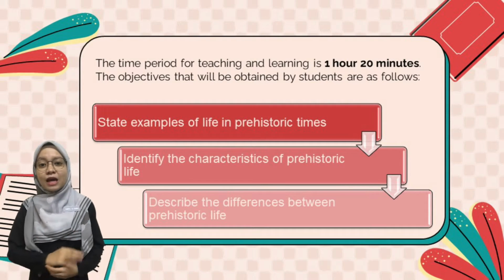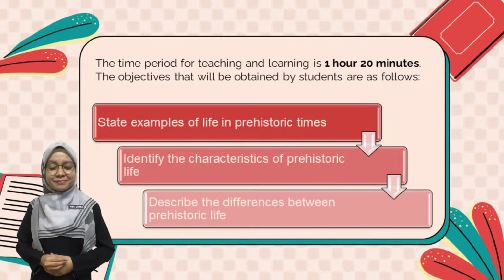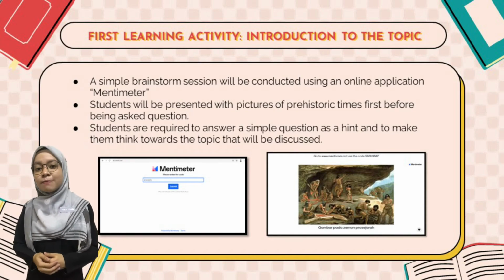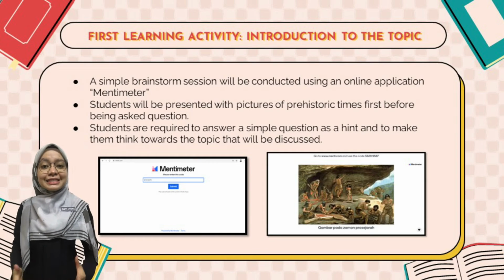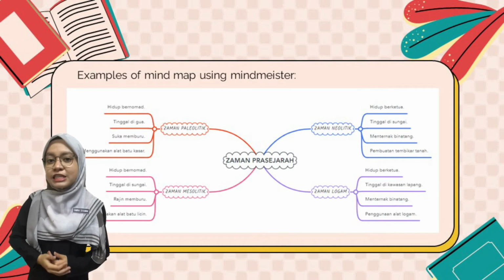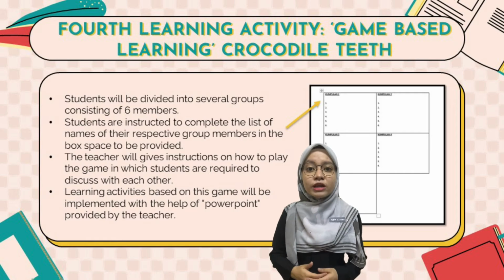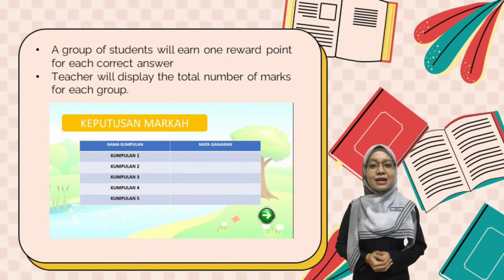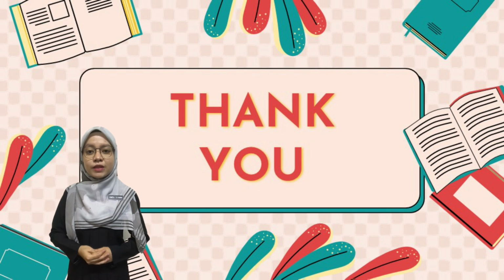HISTORY FORM 1 - GAME BASED LEARNING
NUR AMIRA SYAMIMI BINTI AZHAR (150502)
- GAME BASED LEARNING STRATEGY MODULE
- MODULE NAME: FORM 1 HISTORY